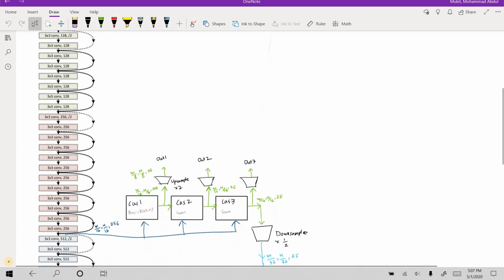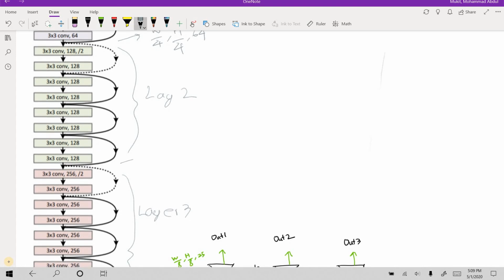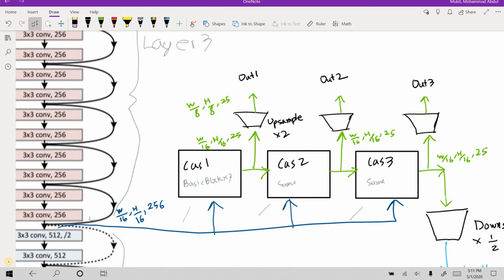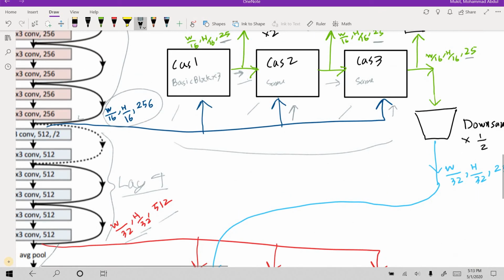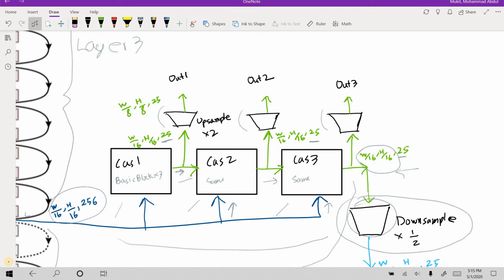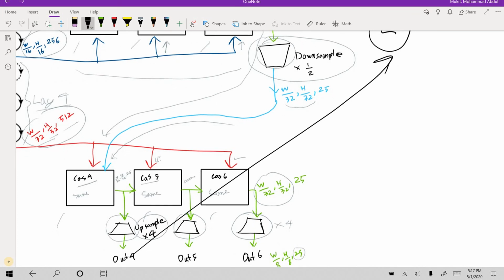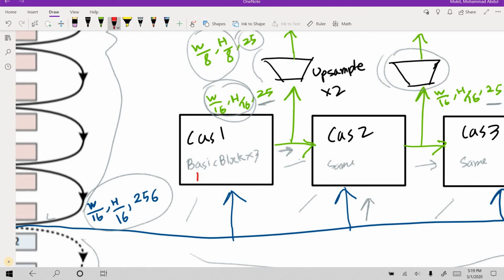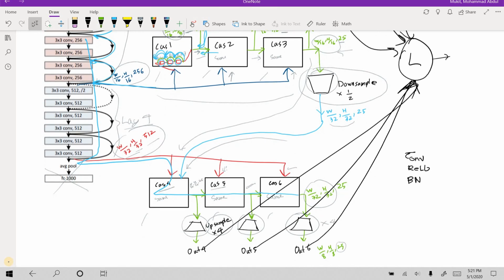Proposed Modification: ResNetPose, ResNet34 based DOPE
This video is for my project presentation. I propose a DOPE design by using transfer learning on top of ResNet34. The objective of this design was better gradient flow through the identity/residual connections; consequently faster convergence. I present the implementation and experiment details in the project report.